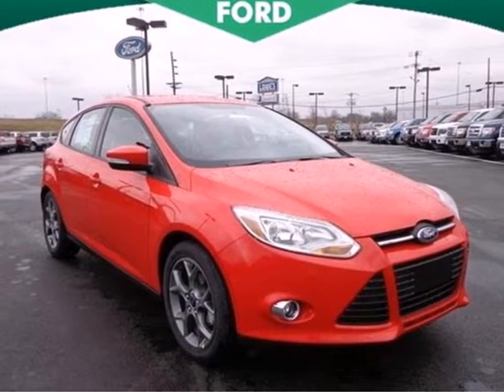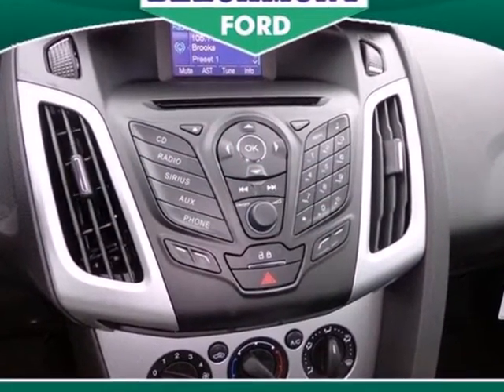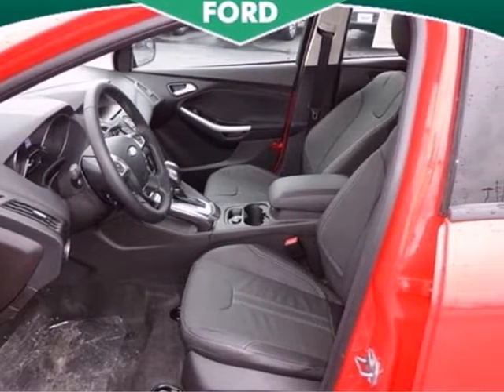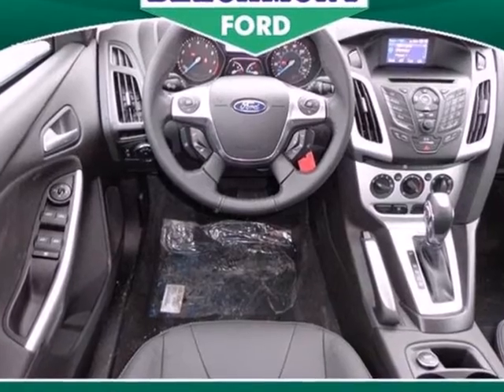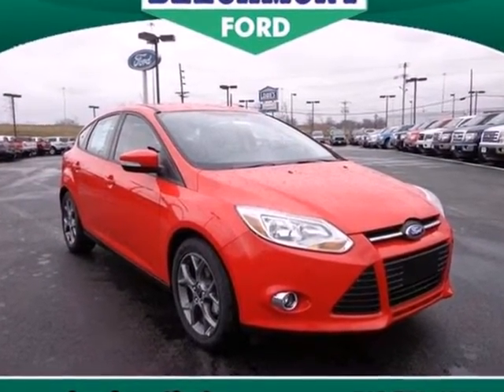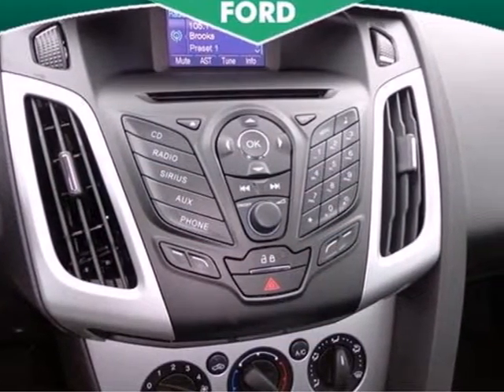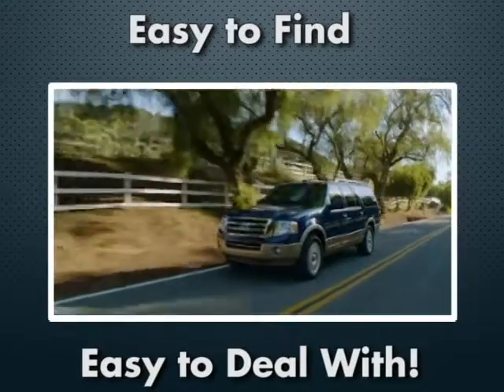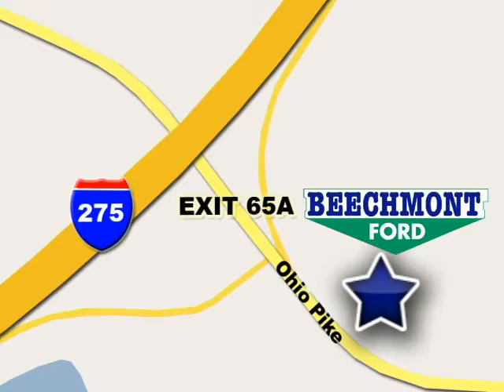2013 Ford Focus Cincinnati Dayton, OH C13-603 - SOLD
Year: 2013
Make: Ford
Model: Focus
Trim: SE
Engine: 4 Cyl. 2.0L
Transmission: Automatic
Color: Race Red
Interior: Charcoal Black
Stock #: C13-603

Address:
600 Ohio Pike